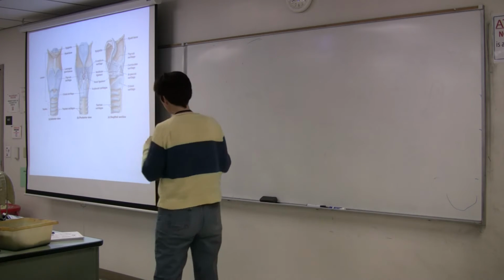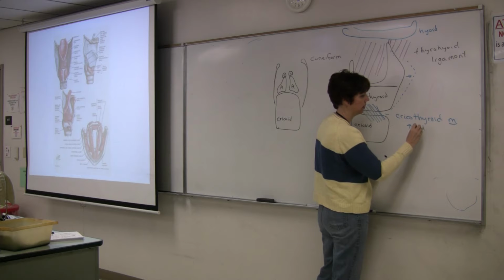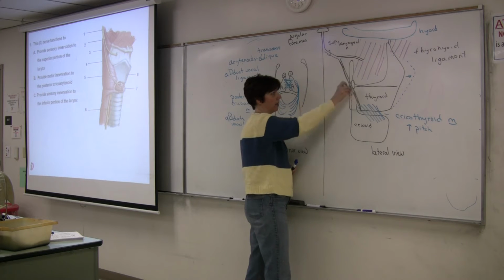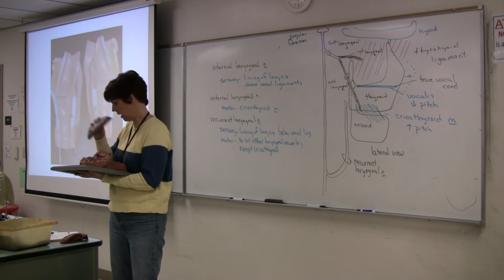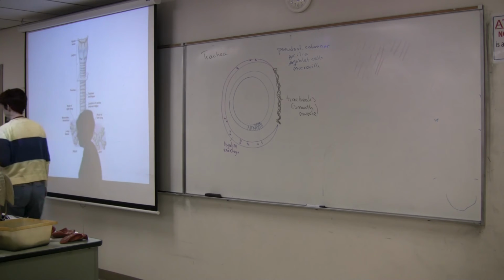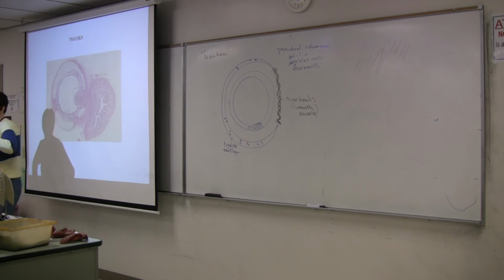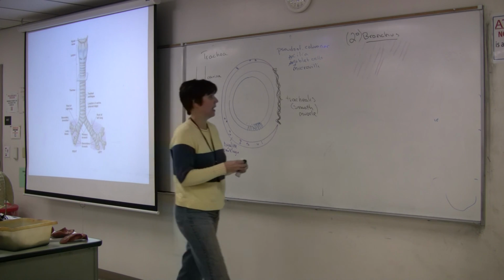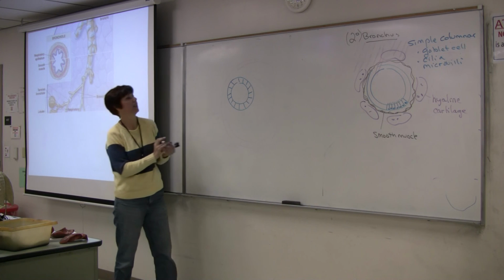Bio 431 Respiratory Anatomy Woolsey 3/22/12 pt.1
This lecture covers lower respiratory anatomy